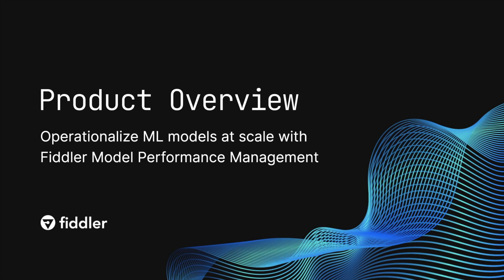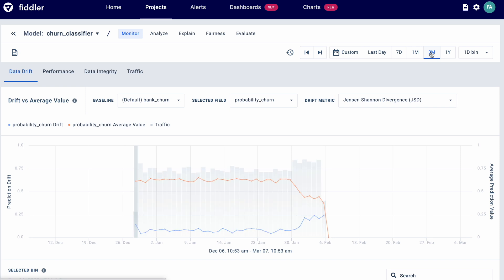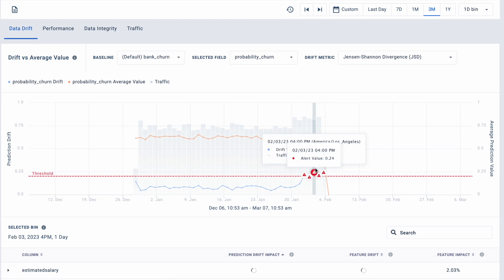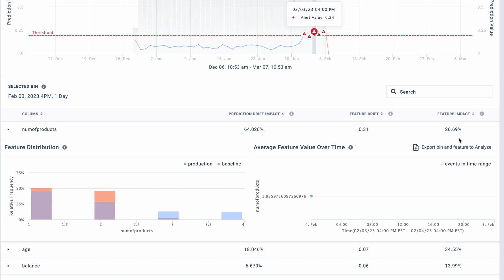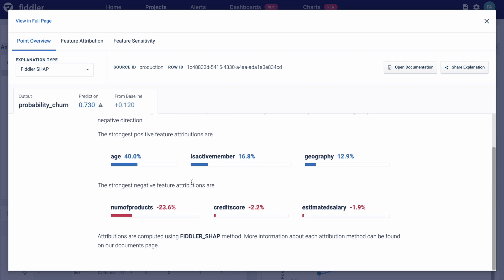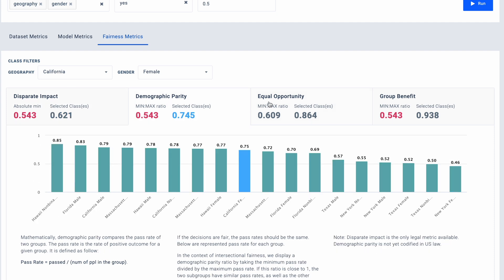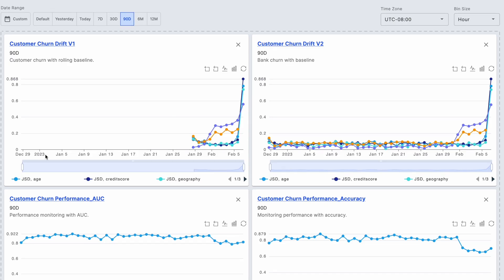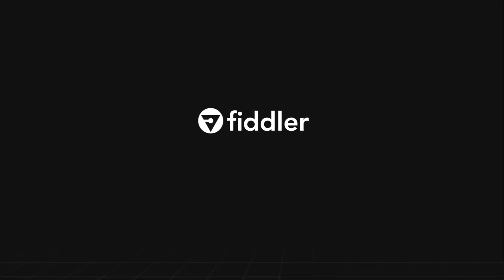Product Overview: Operationalize ML models at scale with Fiddler Model Performance Management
Watch video to learn how Fiddler Model Performance Management provides data science and MLOps teams with a unified platform to monitor, analyze, explain, and improve machine learning models at scale, and build trust into AI.

Visit Fiddler.ai for more information.